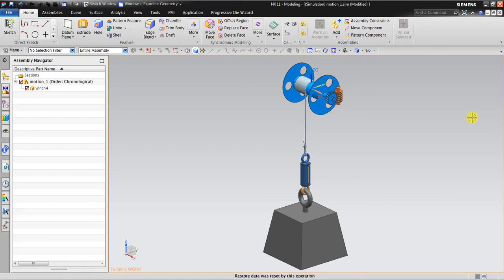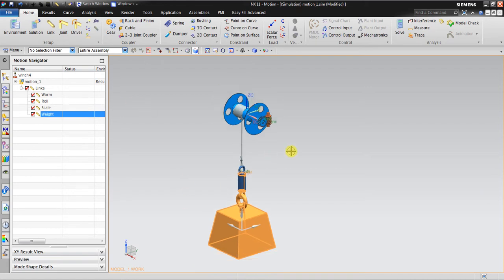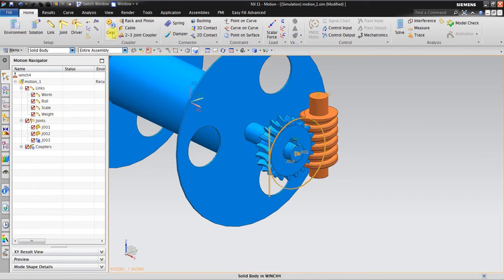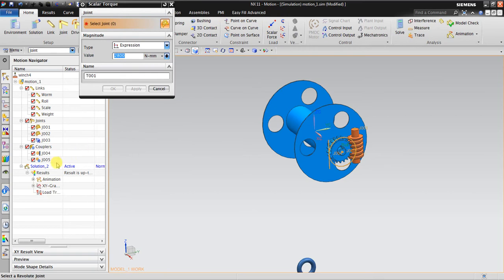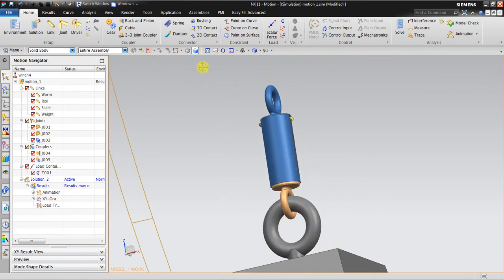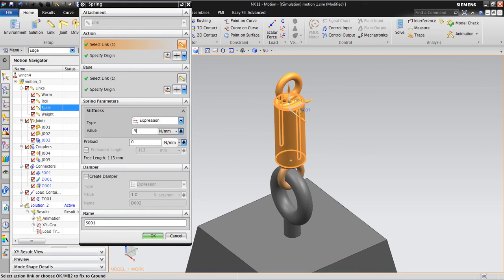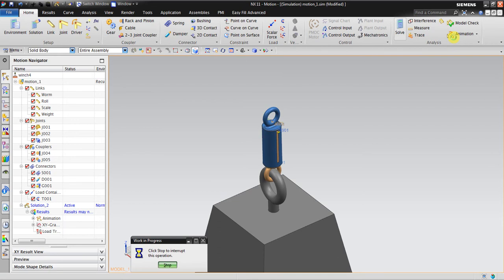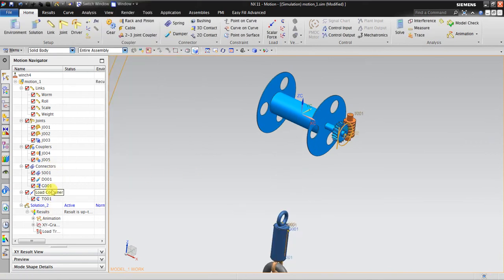NX Motion Tutorial - Study Case : Find Minimum Torque Required on Winch